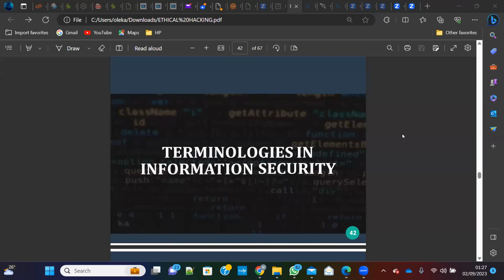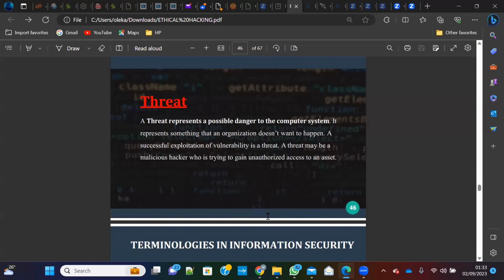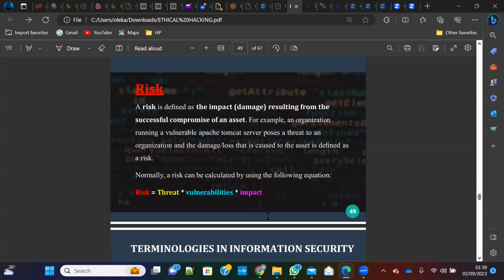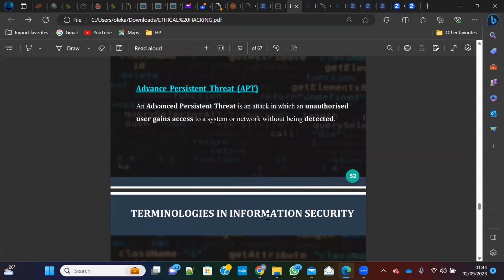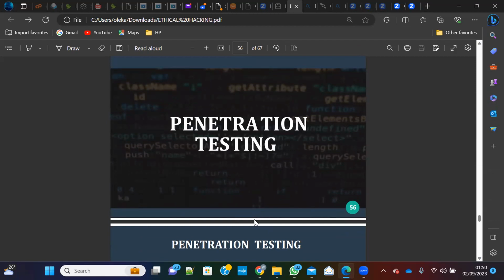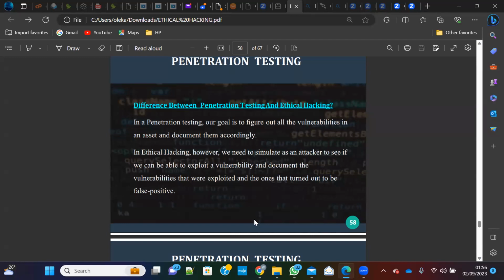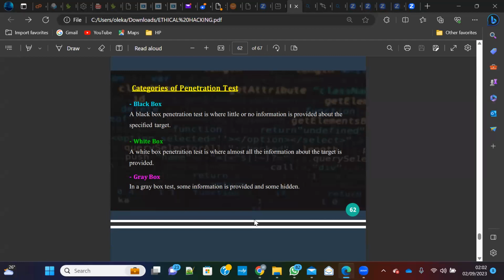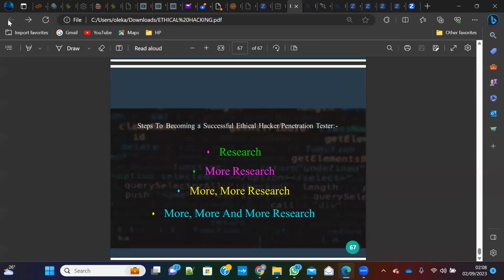TERMINOLOGIES IN ETHICAL HACKING AND PENETRATION TEST